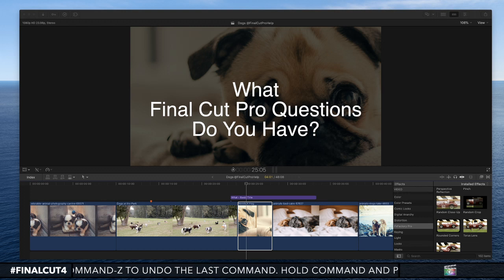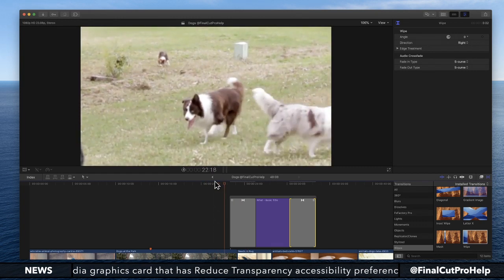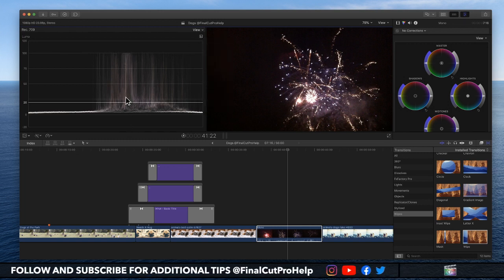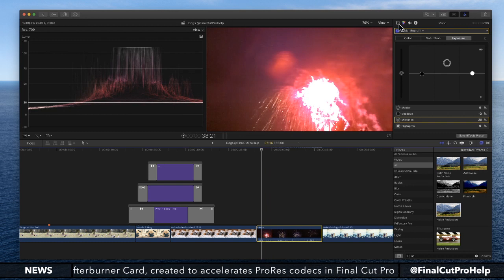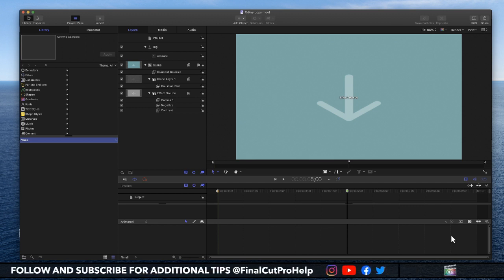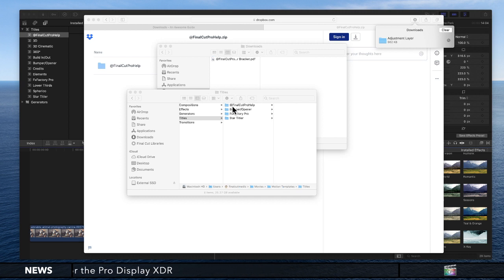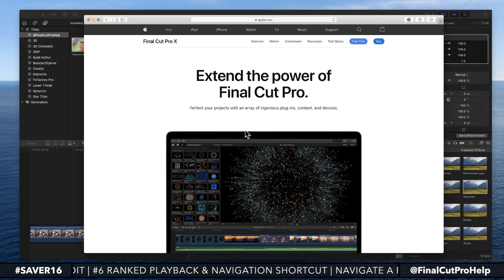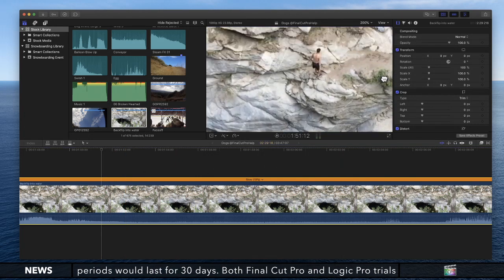Round 6 | The Champ | 2020 @FinalCutProHelp Shortcut of the Year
The Final Votes Are In